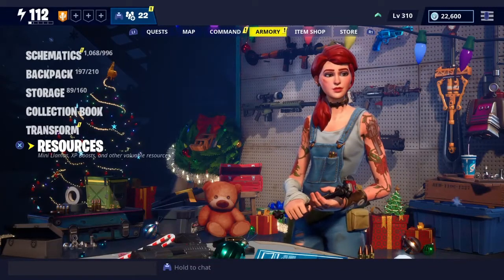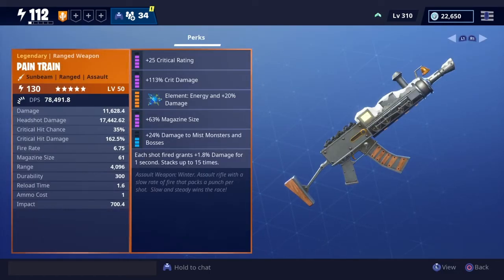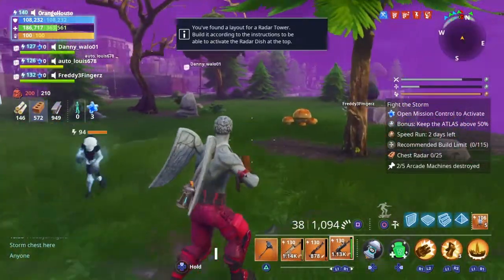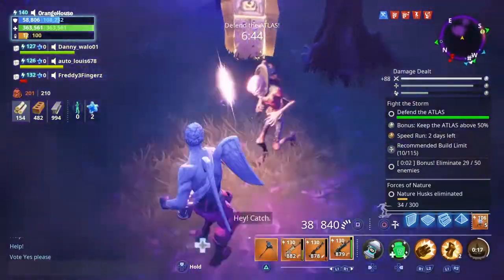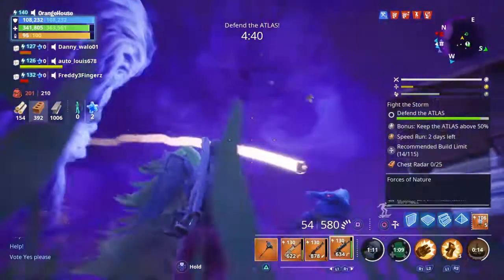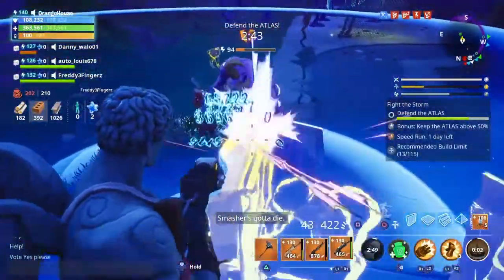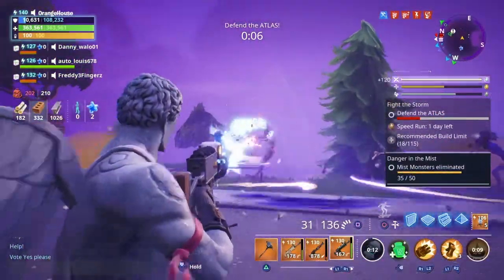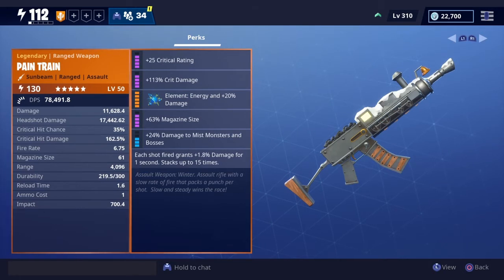*NEW WEAPON* 130 Sunbeam Pain Train Assault Rifle Gameplay & Review Fortnite Save The World PvE